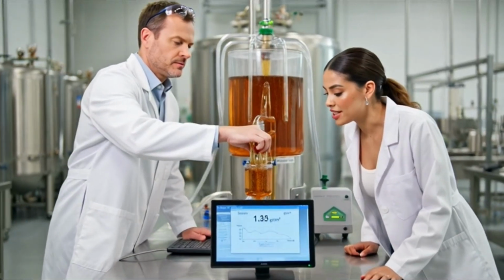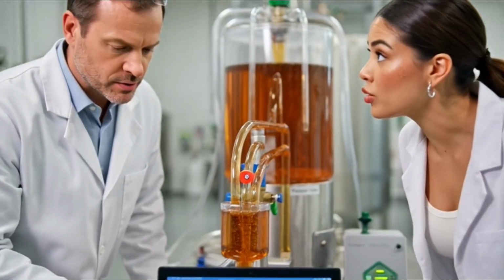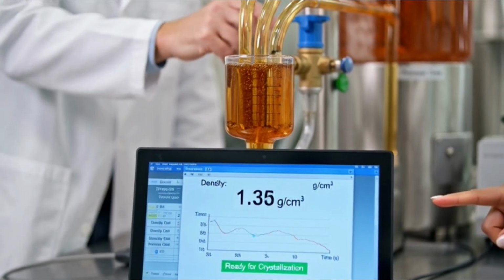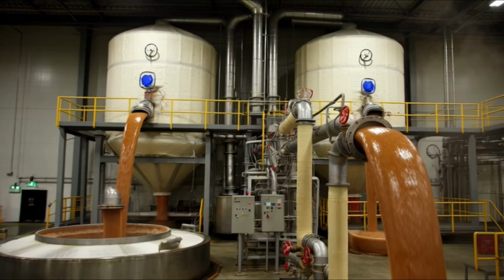How Sugar is Made from Sugarcane | Complete Factory Process Explained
Ever wondered how sugar travels from a freshly harvested sugarcane field to the sugar bag you buy every day? In this video, you'll discover the complete sugar manufacturing process explained step by step, covering every stage inside a modern sugar factory.

Watch how sugarcane is harvested, transported, washed, crushed to extract juice, purified, evaporated into syrup, crystallized, separated in centrifuges, dried, cooled, graded, and finally packed into commercial sugar bags ready for distribution. Every production stage is shown in chronological order, making this an easy-to-understand guide for students, engineering enthusiasts, food industry professionals, and anyone curious about how sugar is made.

Whether you're searching for the sugar production process, sugar factory working, sugar manufacturing process step by step, or how sugar is made from sugarcane, this documentary-style video provides a clear and informative explanation of the entire journey from farm to factory.